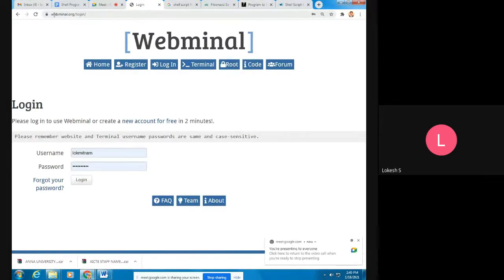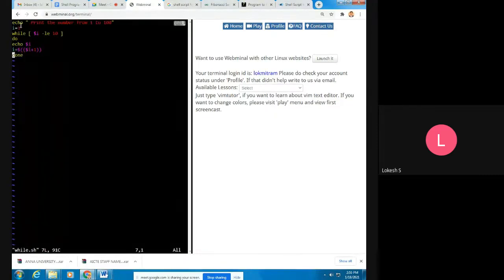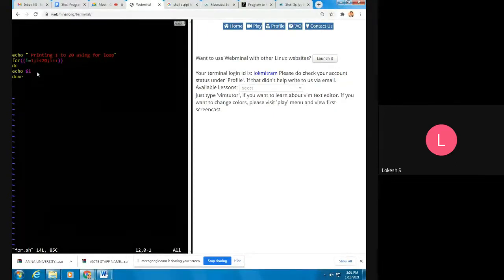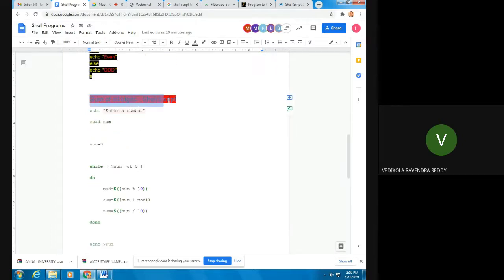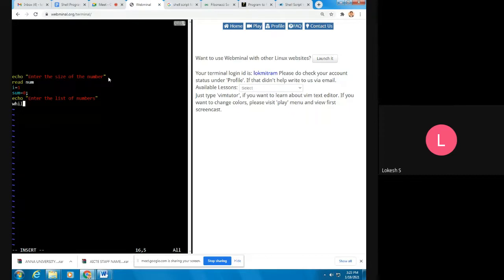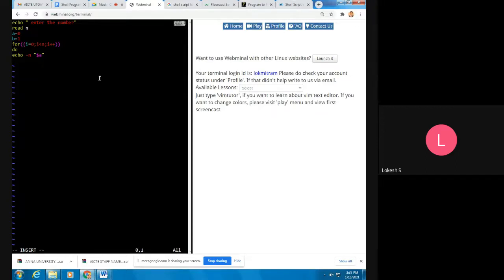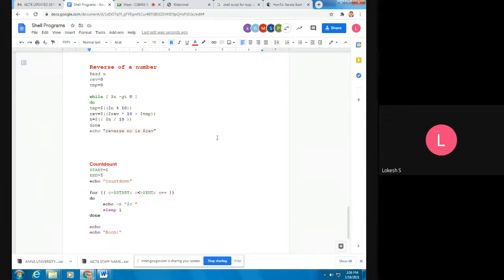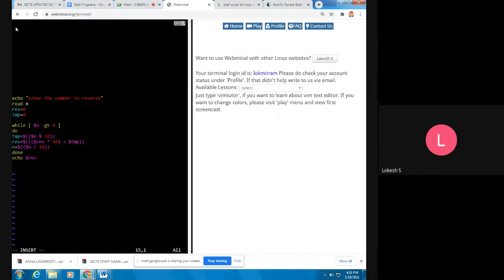Basic Shell Programming for Operating Systems